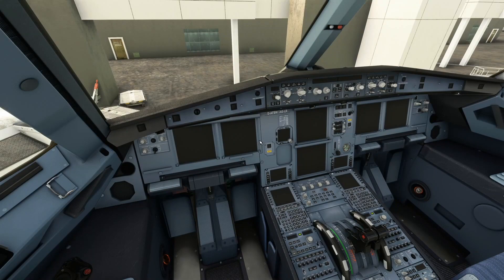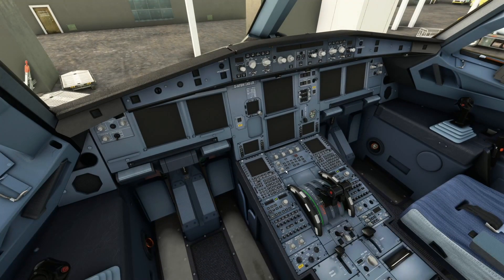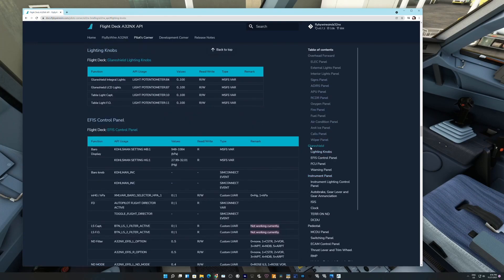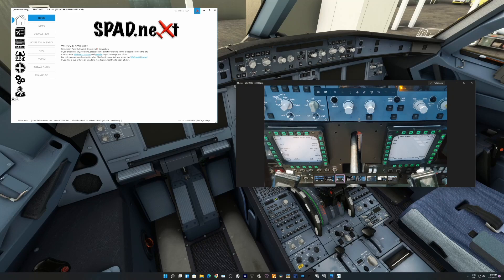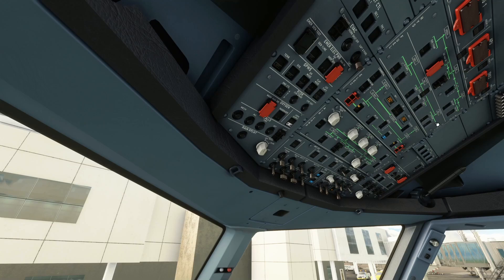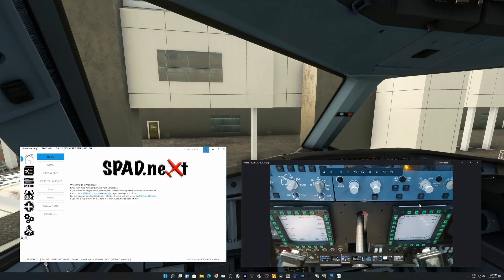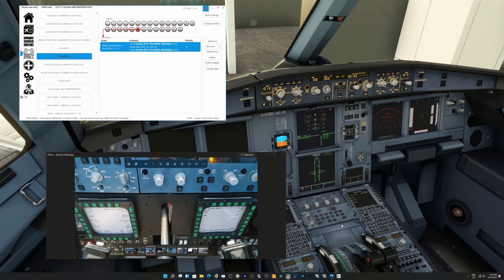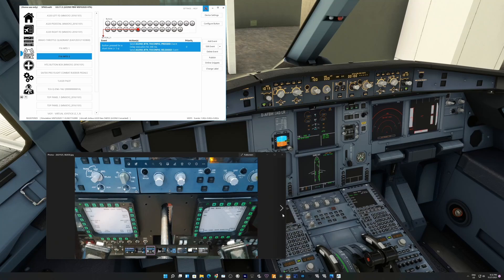Spadnext Programming for A32NX LIGHTS and ECAM PAGE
Setting your controller to be able to interact with A32NX cockpit. Either using DIY Controller like mine (MMJOY2) or branded in the market controller.
To have better understanding on how to use Spadnext do visit Les O Reily Youtube channel
He has comprehensive video on how to use Spadnext. Ive learnt a lot from him.